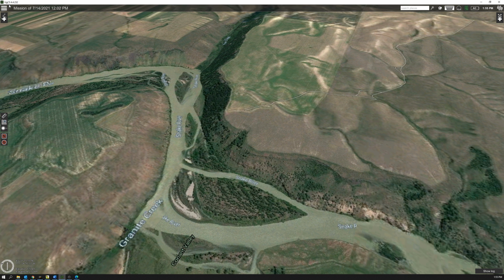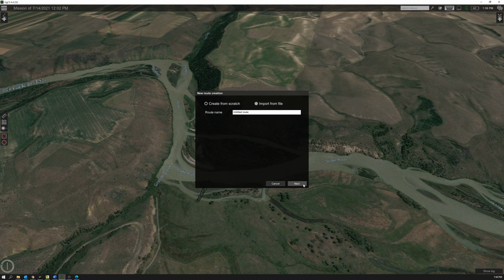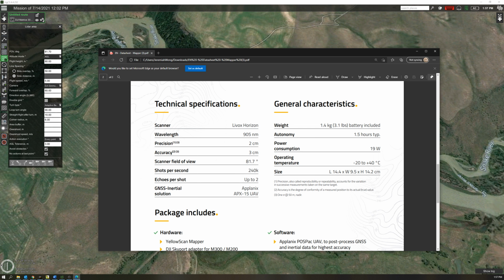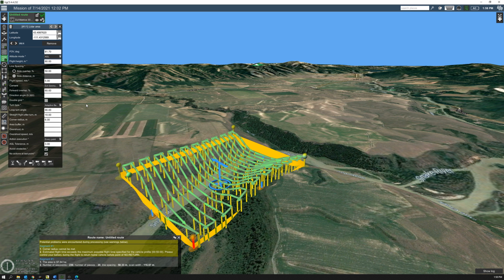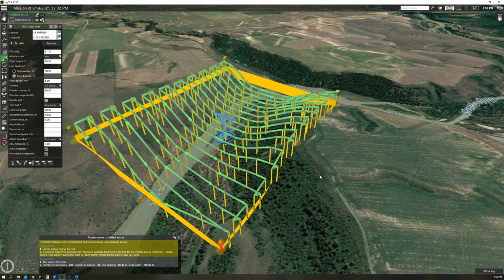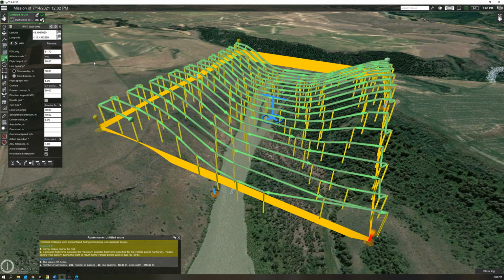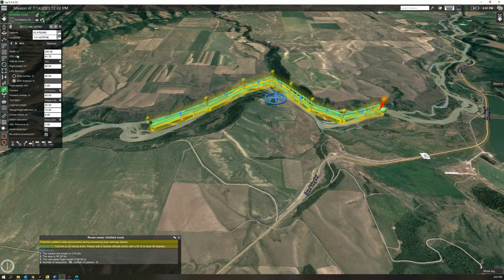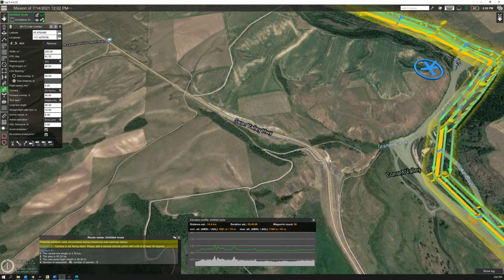UGCS LIDAR MISSION!